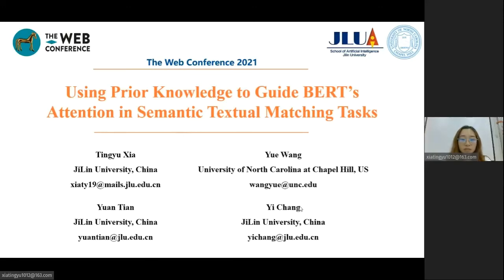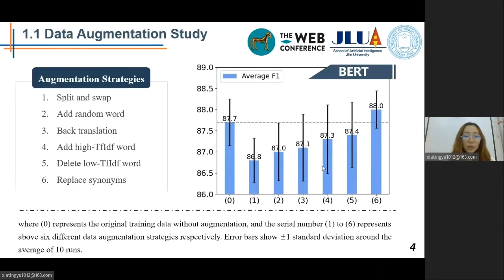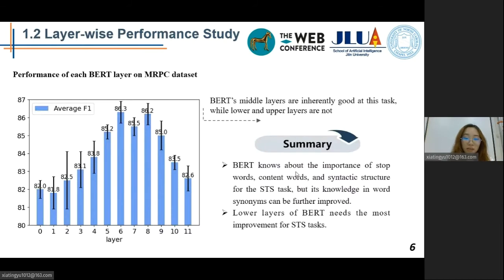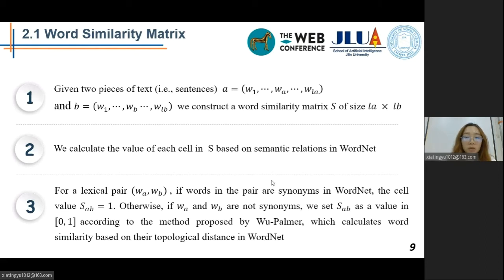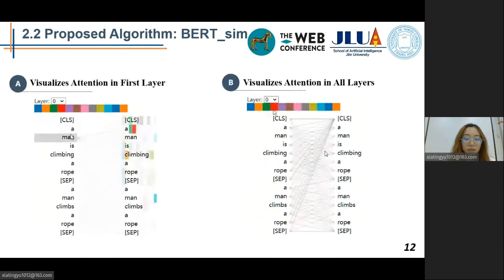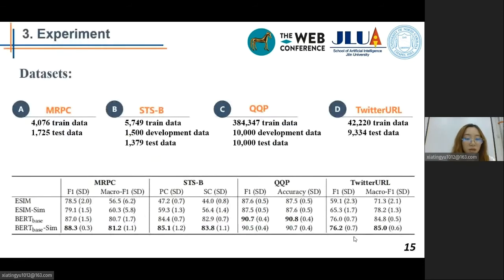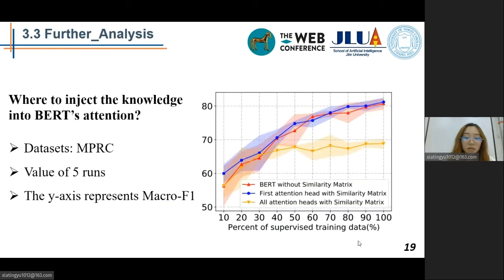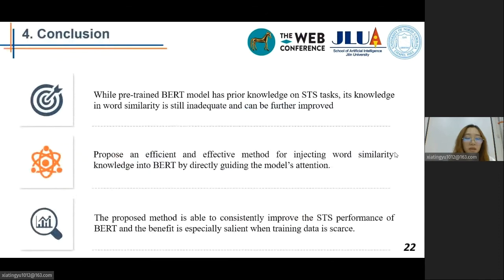Using Prior Knowledge to Guide BERT's Attention in Semantic Textual Matching Tasks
Authors: Tingyu Xia,  Yue Wang,  Yuan Tian,  Yi Chang